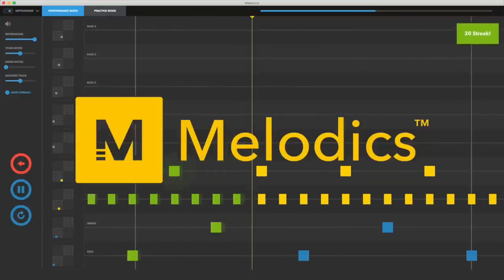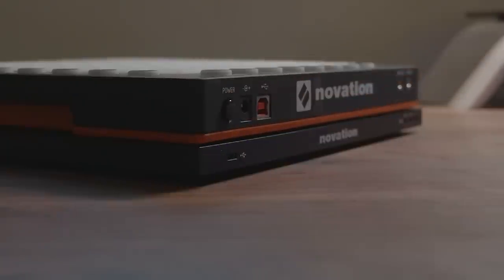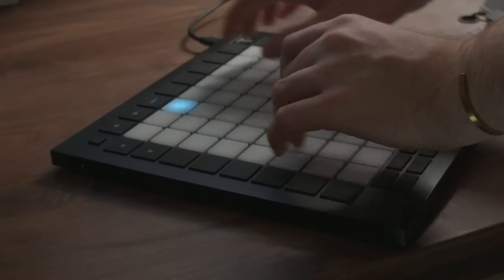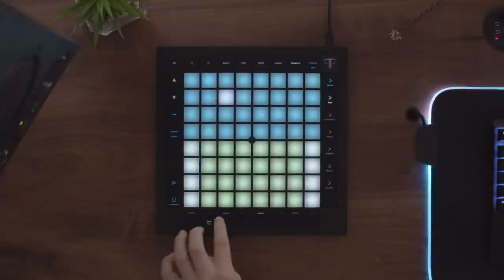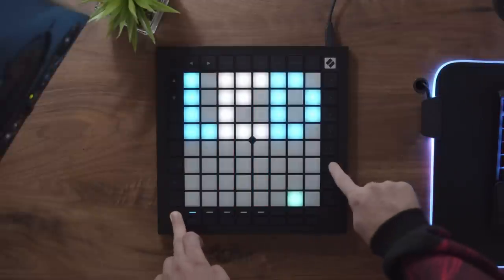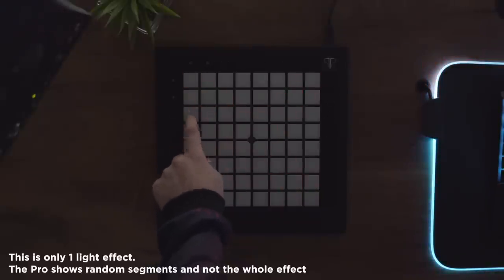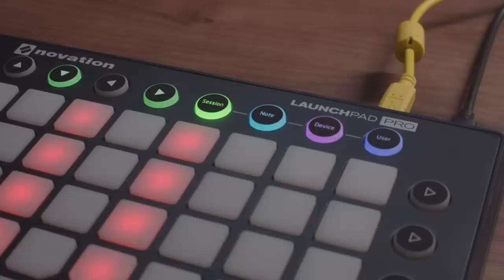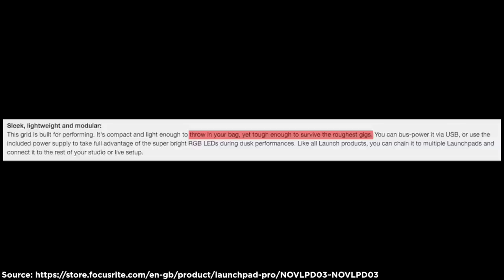Launchpad Pro MK3 Review // A Visual Performer's Perspective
Gear Used:
Novation Launchpad Pro MK3
2X Neewer JYLED-500S

Computer Used:
2017 27" 5K Retina iMac
4.2 GHz Intel i7 7700
32GB 2400MHz DDR4 RAM
Radeon Pro 580 8GB
512GB SSD Drive

Software Used:
Max 8.1
Sublime Text 3
Terminal
Audacity